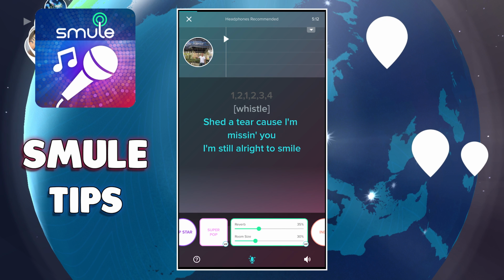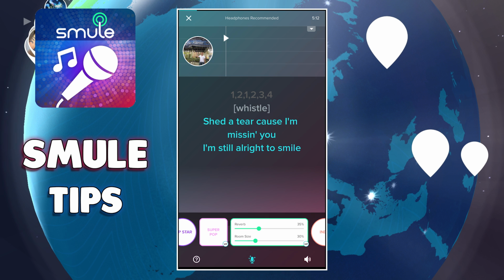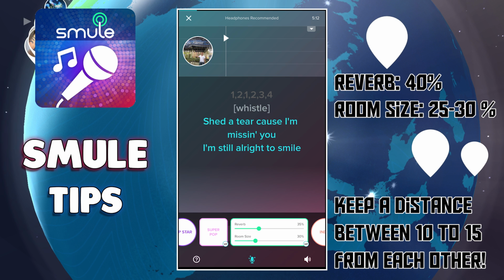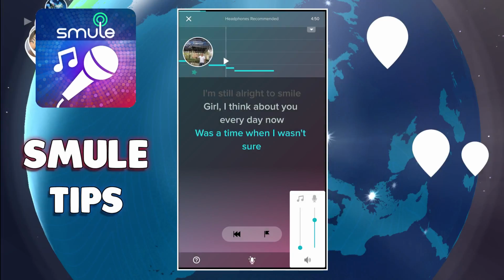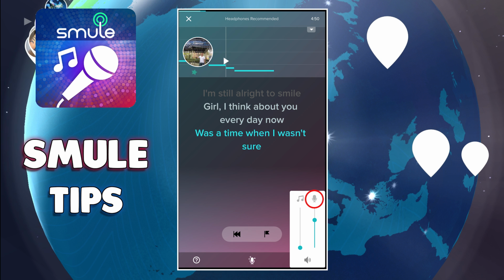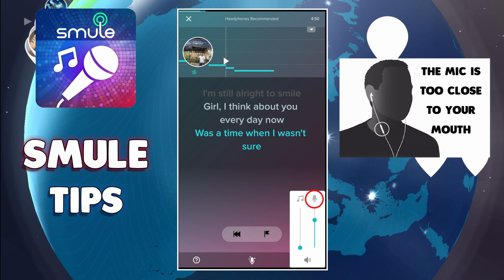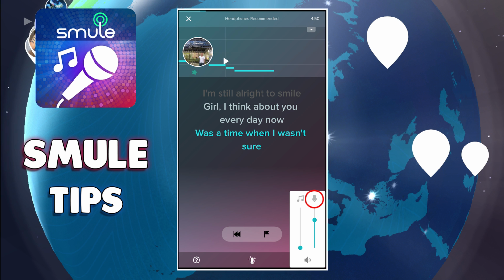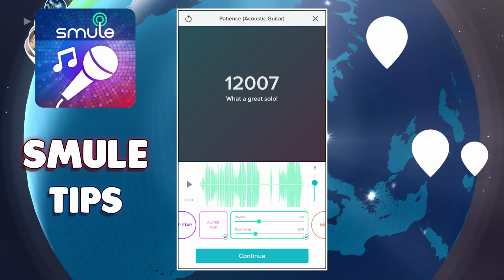Tutorial - How to Sound Better on Smule (iOS Version)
Hi there guys. On this video I'm gonna talk about how to sound better on Smule. And the best part is that you don´t have to buy anything to follow my tutorial. This is only based on things you can do on the app to make you sound better, things like: How to balance your voice with the backing track, how to set up your volume, how to set up your effects if you are a VIP user or which effects to choose if you're not. I hope it can help some of you guys that sings only for fun and doesn't understand all those Crazy stuff of the music world.

As English is not my first language I would like to apologize in advance. If I made any mistakes please forgive me!

Don´t forget to leave your comments in case you have any doubts or if you are experiencing any troubles. If you want some other tips, please let me know on the comments session too.

Thanks guys and until the next vídeo!